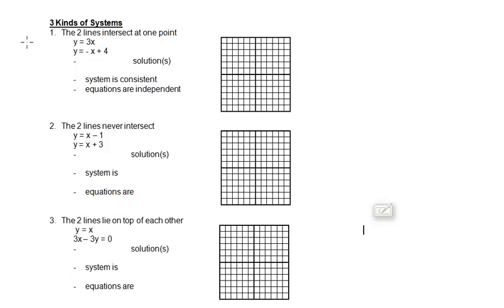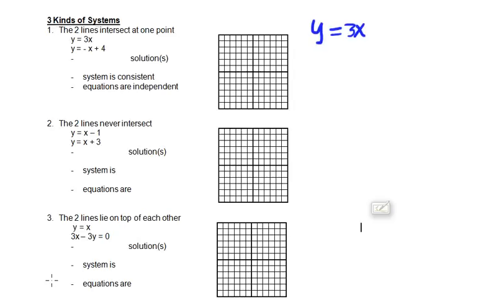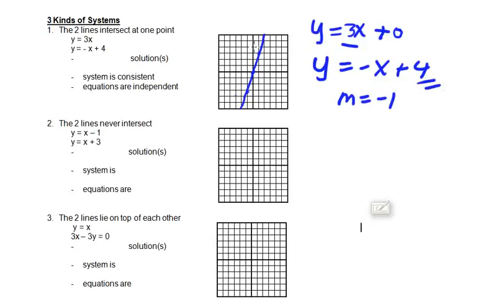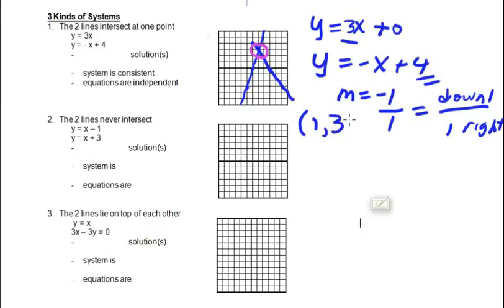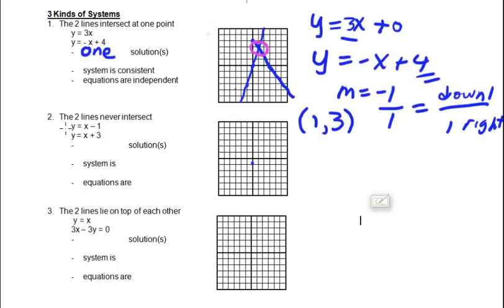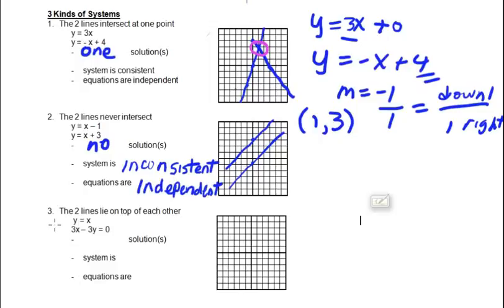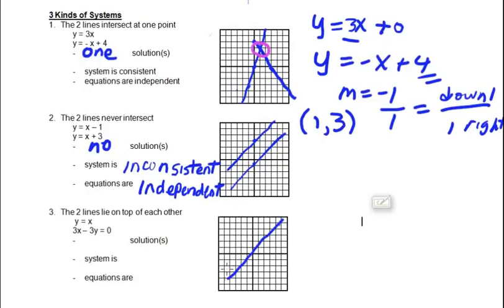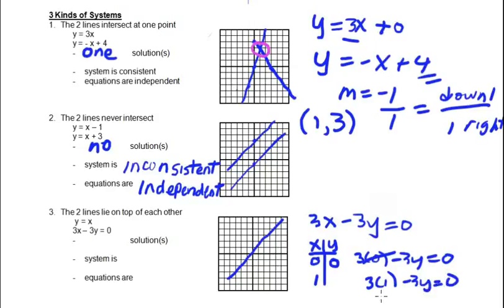8 1aa 3 Outcomes